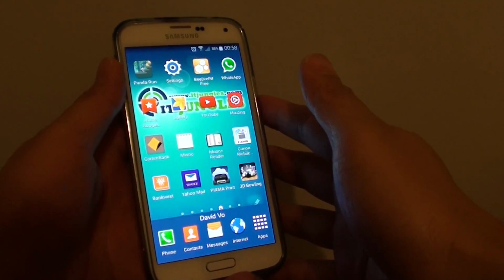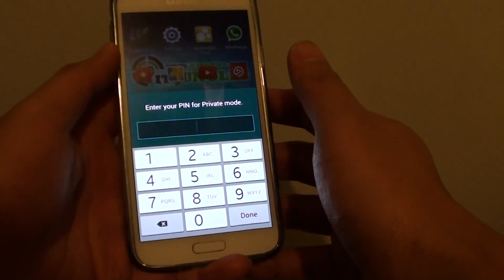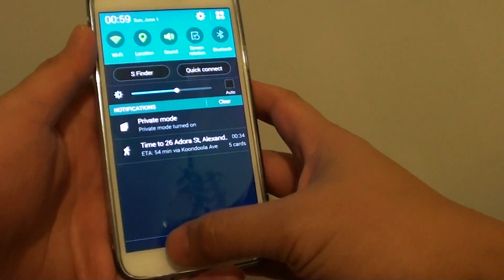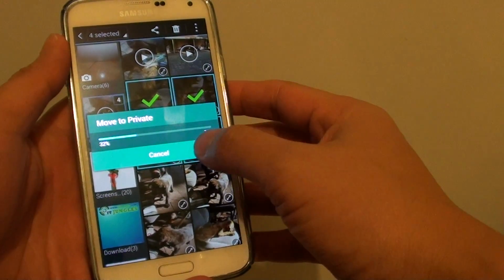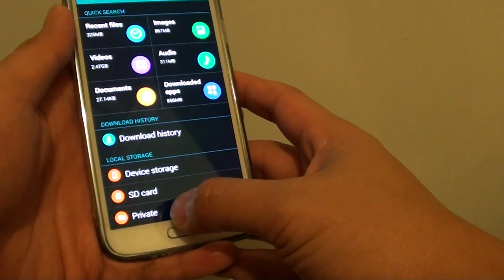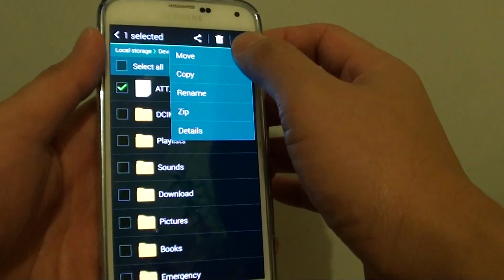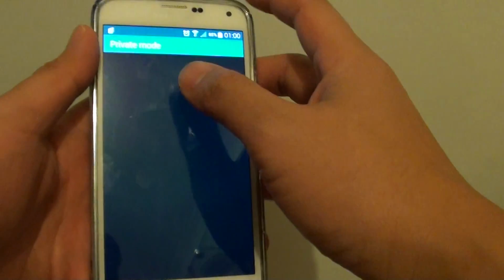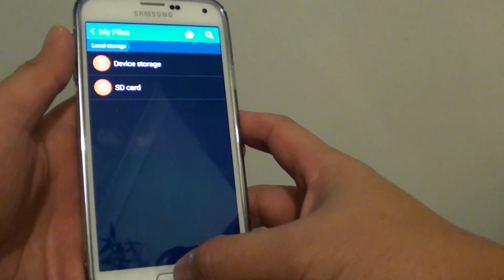Samsung Galaxy S5: How to Hide File Contents With PIN or Password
Learn how you can hide your personal file contents with a PIN or password on the Samsung Galaxy S5.

You will need to activate Private Mode to hide files.